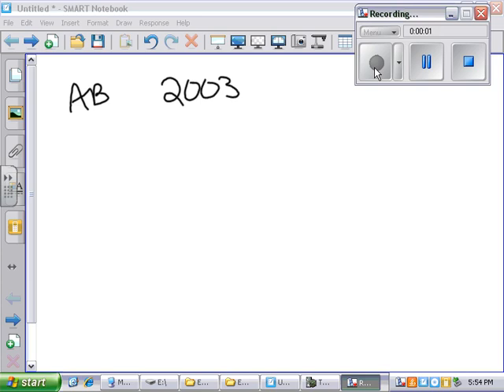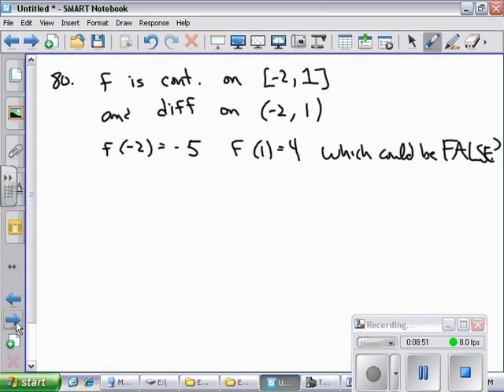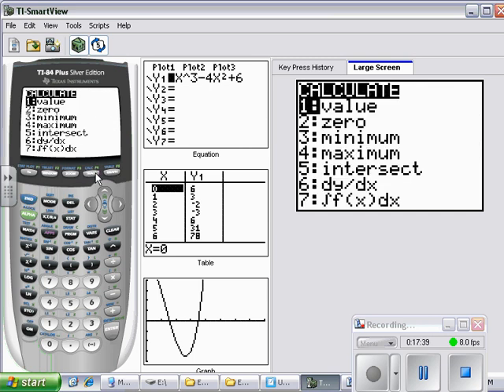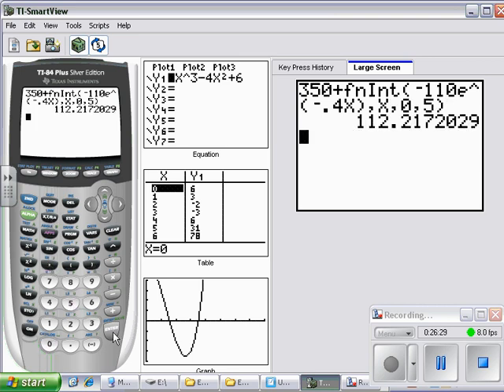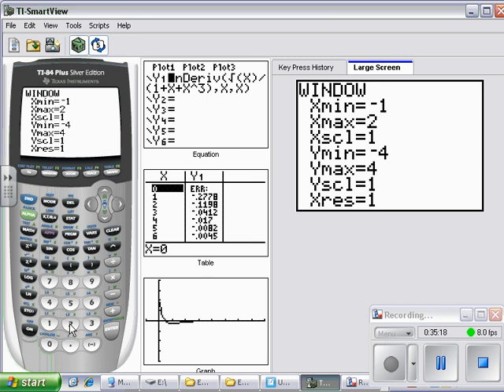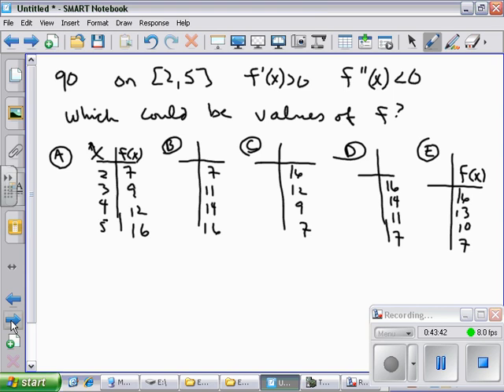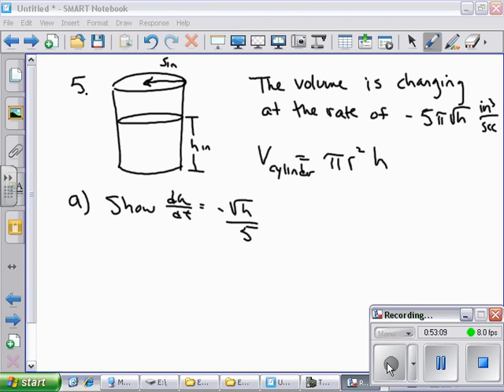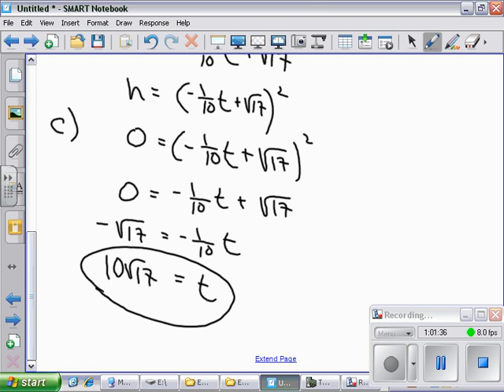2003 MC #76 93 and FR #5